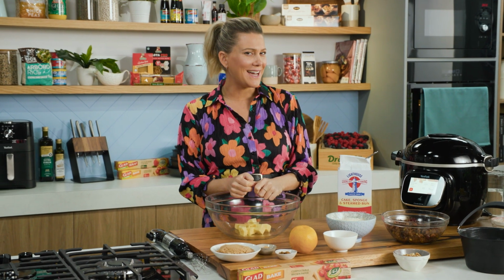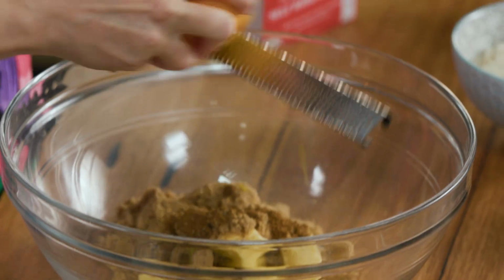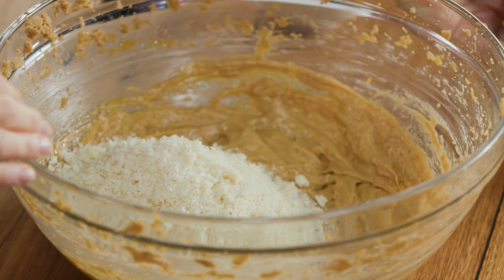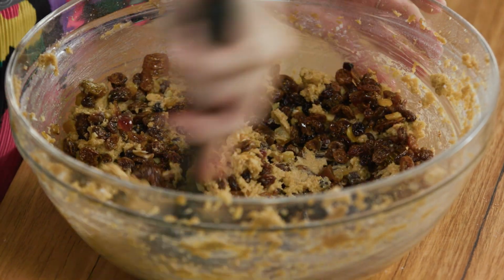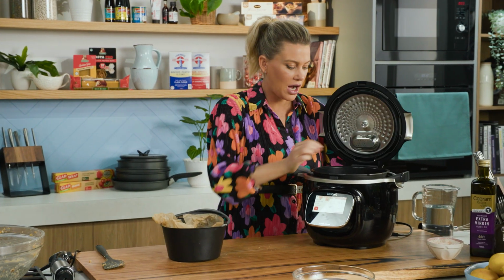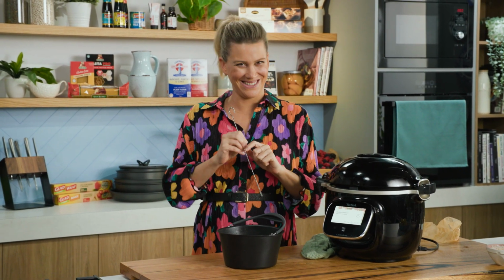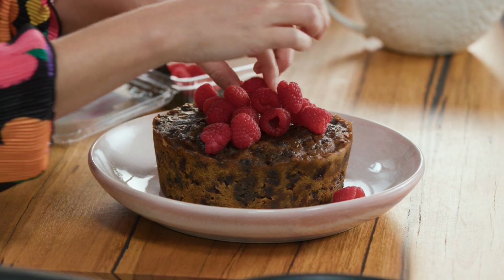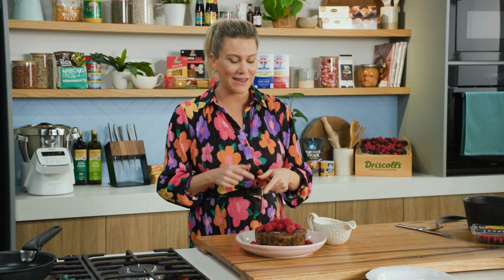Christmas Pudding | EG12 Ep53